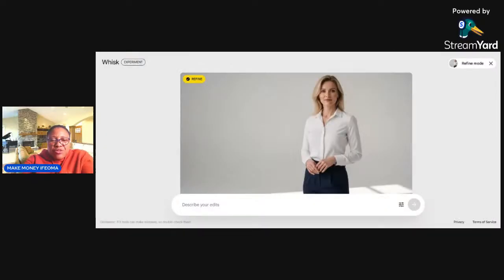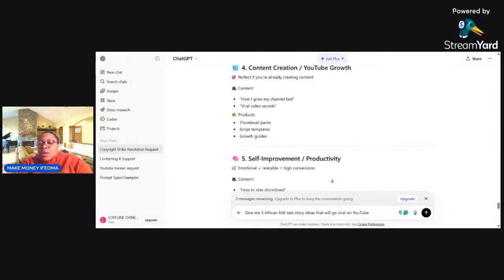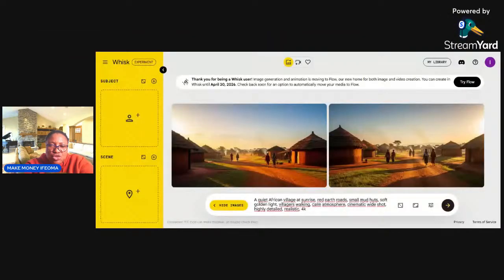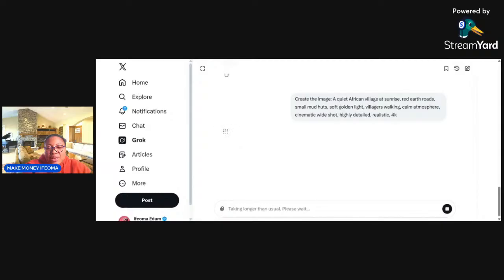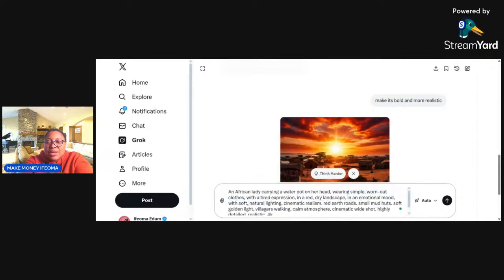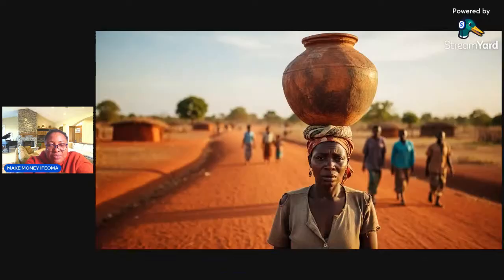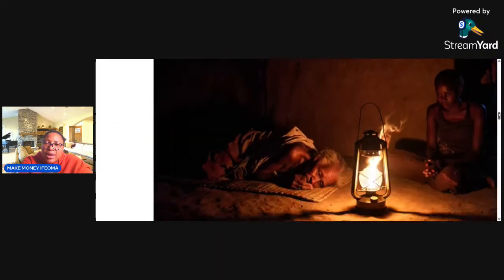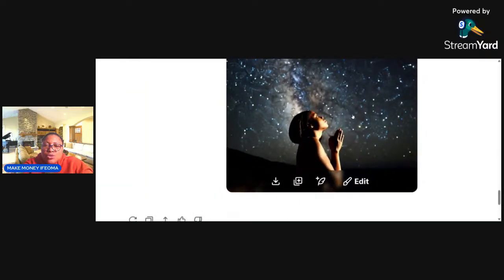How To Create AI Talking Videos With Dialogue: Create Movie Scenes (Step By Step Guide)